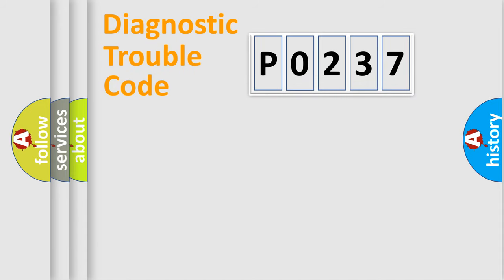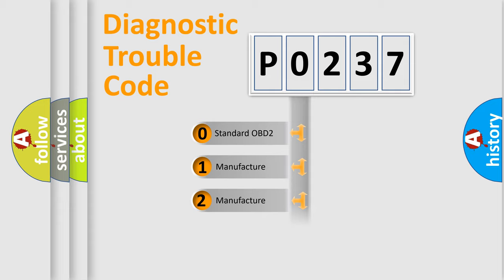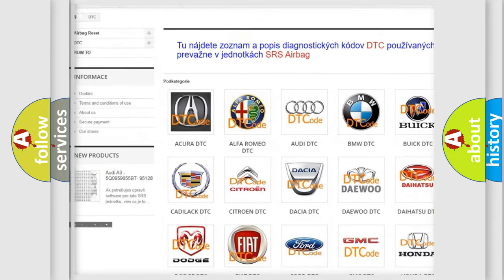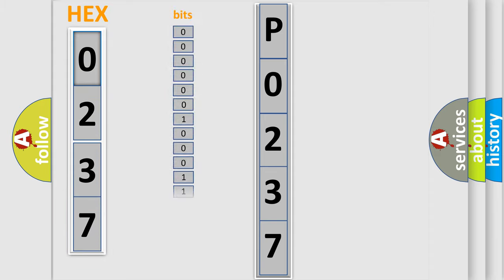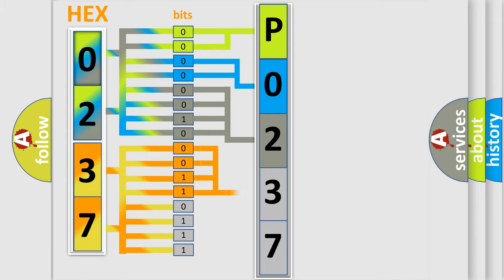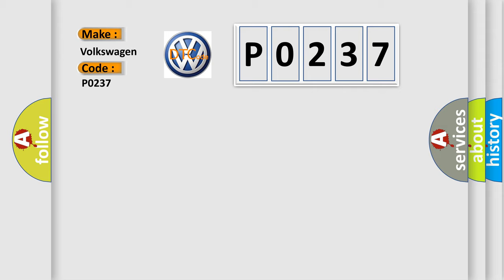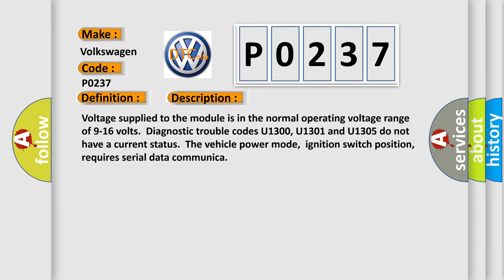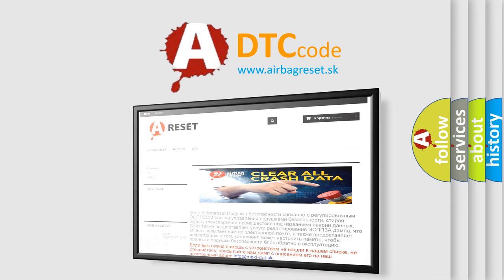DTC Volkswagen P0237 Short Explanation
Contents:
0:21 Basic DTC analysis according to OBD2 protocol standard.
1:48 Insight into programming
2:58 A diagnostically understandable description of the Diagnostic Trouble Code
3:05 Basic error definition

Make:
Volkswagen
Code:
P0237
Definition:
Loss of HUD Communications
Description: